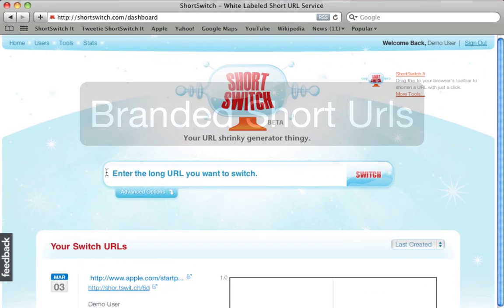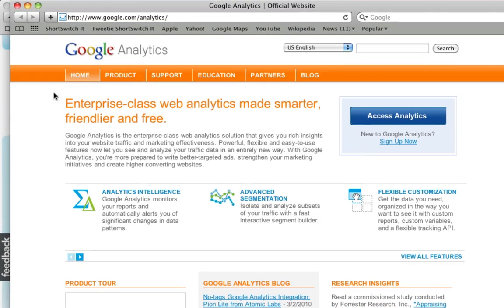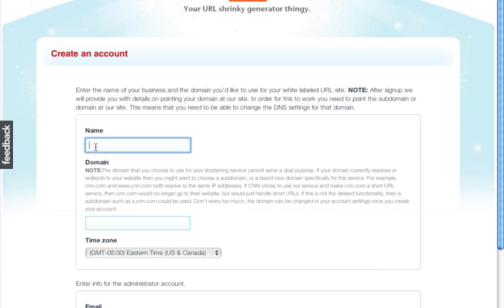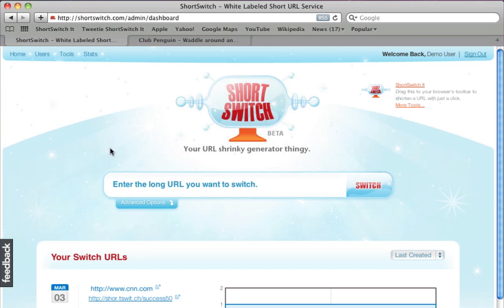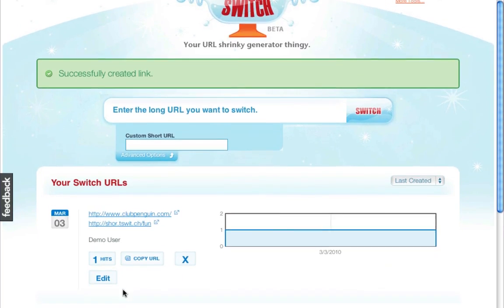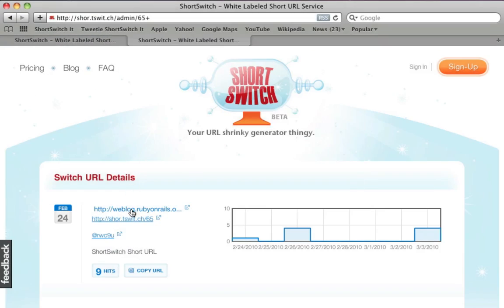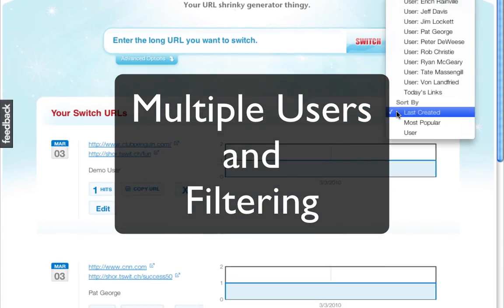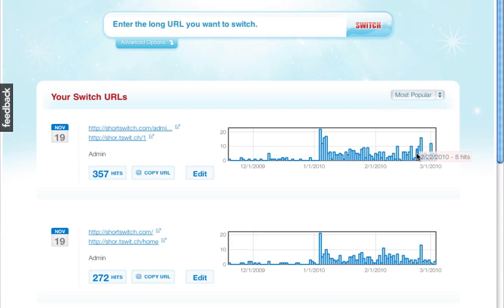ShortSwitch - A Branded URL Shortener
We are a URL shortening service that allows a customer to use their own domain or sub-domain for shortened URLs. Our focus is on businesses and power bloggers that want to enhance their social networking brand. Our service provides:

    * Branded Short URLs - The service allows you to have your own short URL service using your own domain, without the need to create it yourself.
    * Smaller Tokens - The short URL tokens start with a single character, and you will have to create over 195,000 short URLs before your tokens would grow past three characters.
* Vanity Tokens - The short URL tokens can be customized without worry about their already being in use. Your account can use any token that you can think of (e.g.,
    * Secure Link Creation - Only authorized and authenticated users on the customers account can create short URLs.
    * API Support - The API supports link creation via various tools.
    * Multiple Users Per Account - We support having multiple users on each account.
    * Reporting - The dashboard provides reporting and statistics on your short URLs including the ability to sort and filter by various attributes such as popularity (i.e., most hits) and users.
    * Google Analytics Integration - We support adding tags for analytics to selected domains, so that you can track the usage of your short URLs through to analytics.